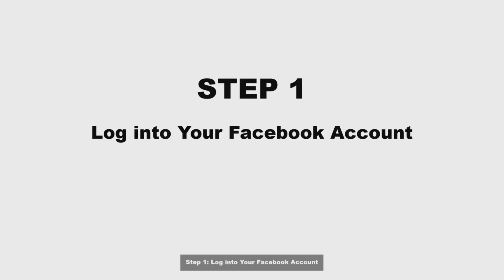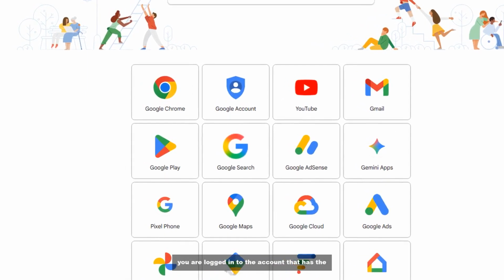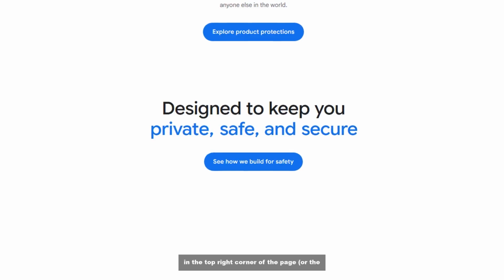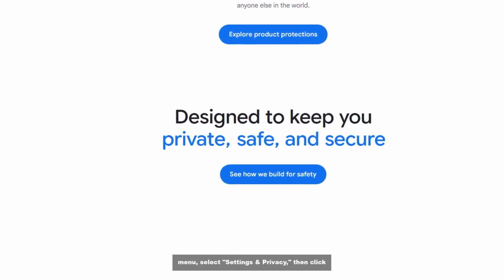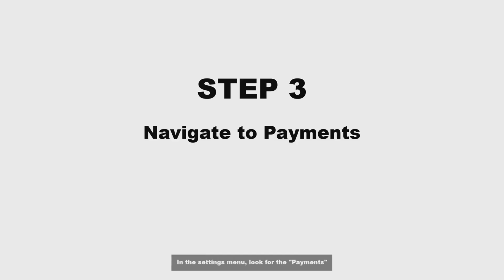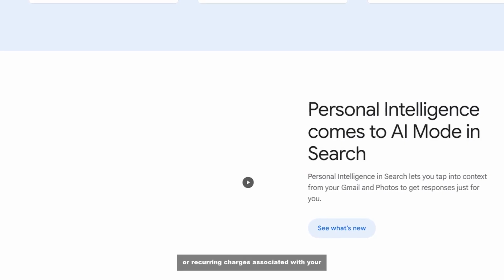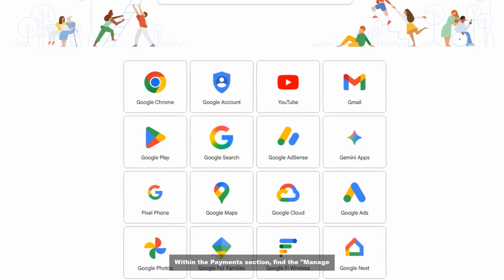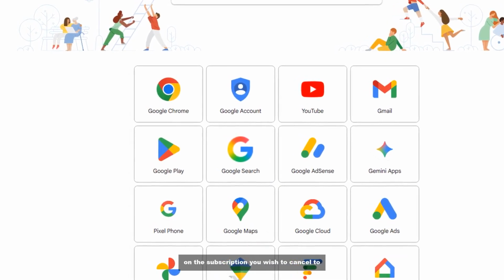How To Stop Recurring Charges On Facebook 2026 (FULL TUTORIAL)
In this video, we will show you how to stop recurring charges on Facebook 2026 (FULL TUTORIAL). Learn the step-by-step process to manage your subscriptions and avoid unexpected payments.